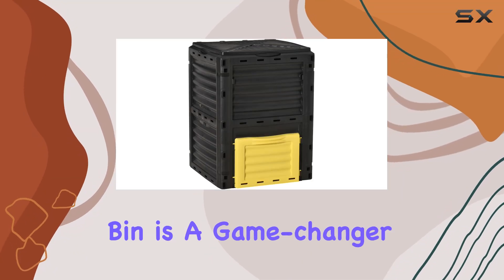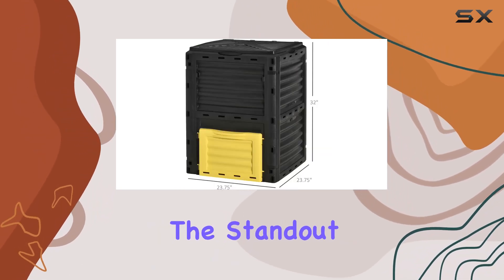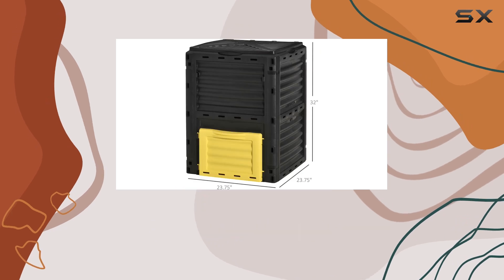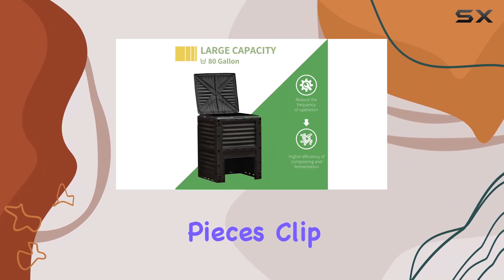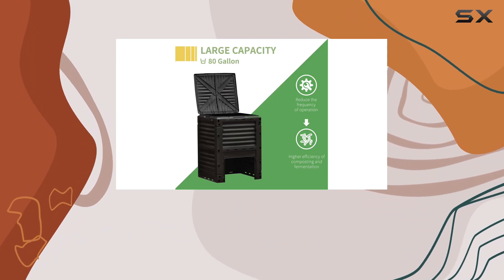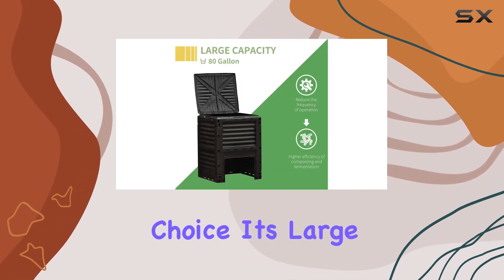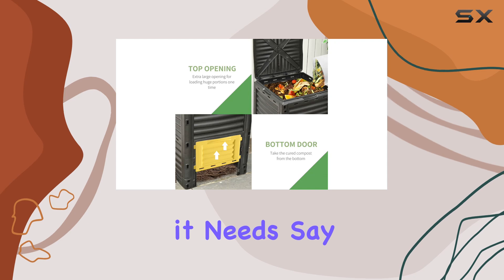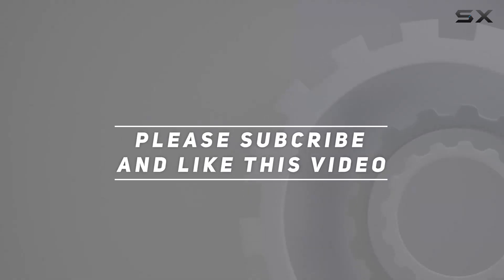Outsunny Garden Compost Bin: Best 80 Gallon Outdoor Composter for Fast Soil Fertilization!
0:00 Intro
0:06 Review

Things that we mentioned in this video:
Outsunny Garden Compost Bin : B09B4RLNJ2